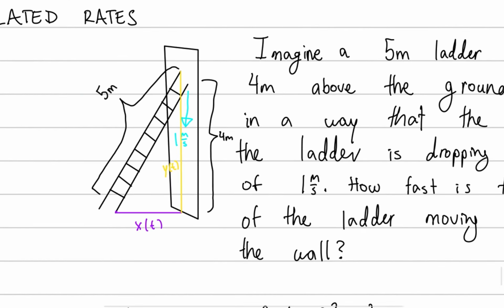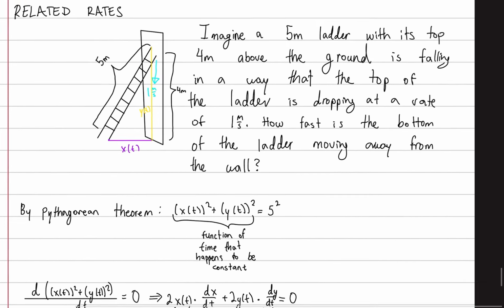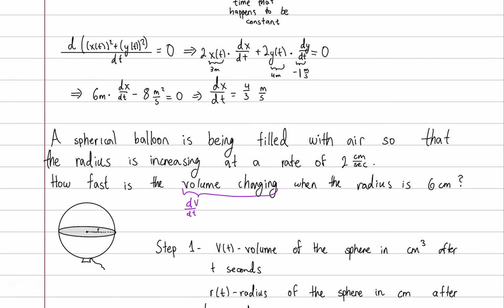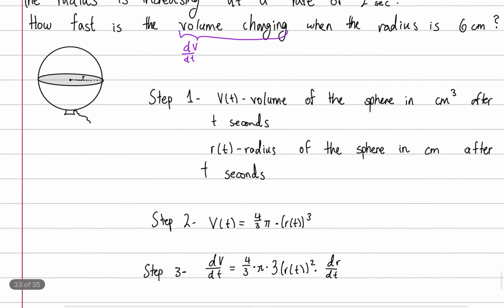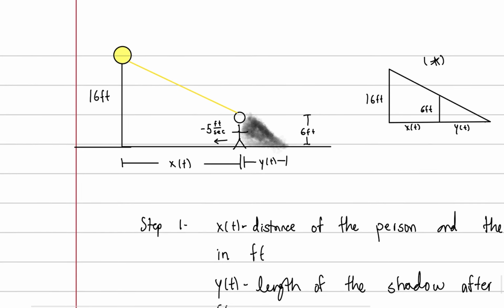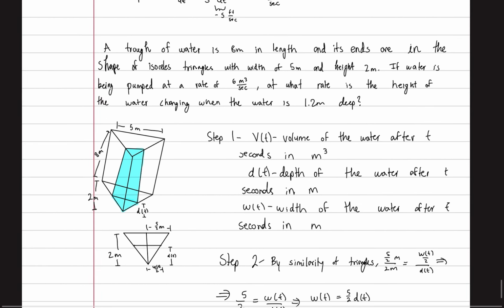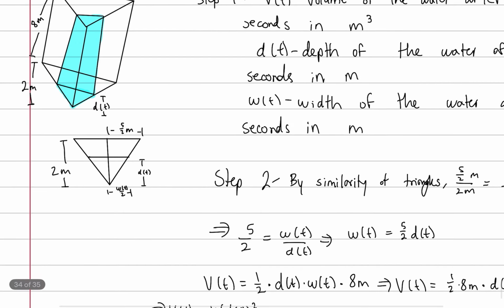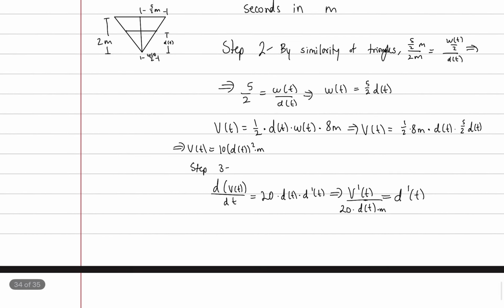Related Rates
In this video, I cover related rates for apcalculusab. I go over an intuitive approach and then talk about how to solve problems.